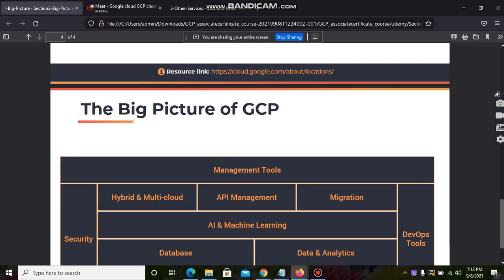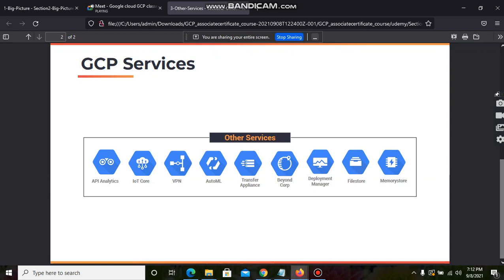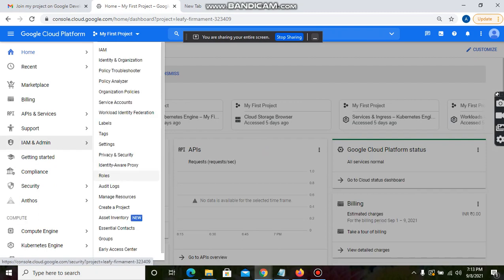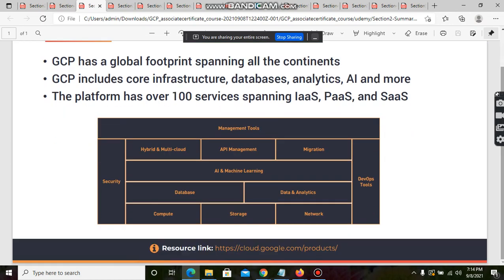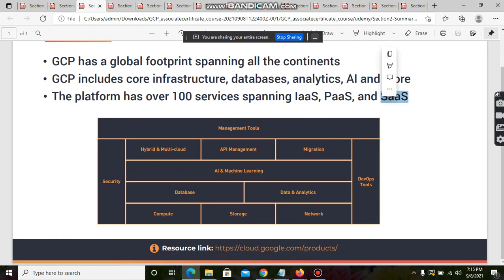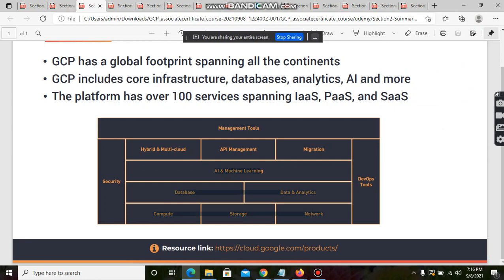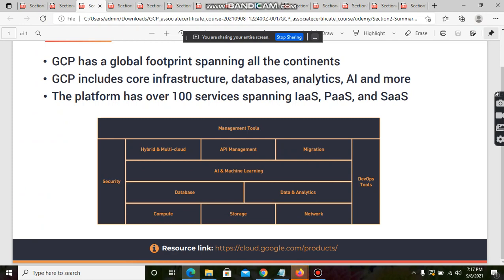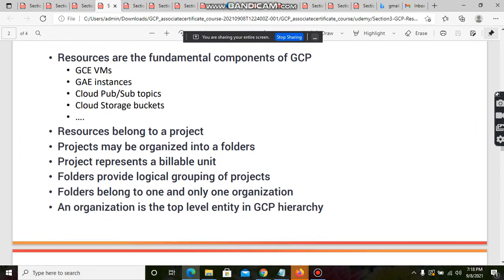Google cloud storage & services